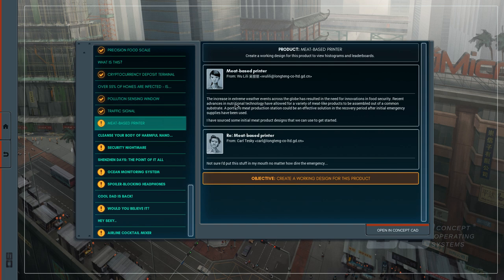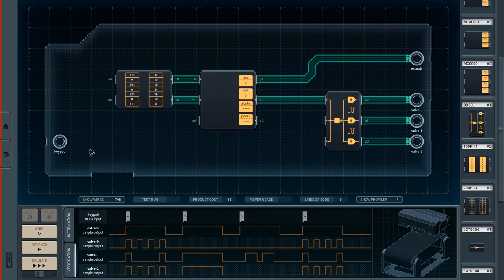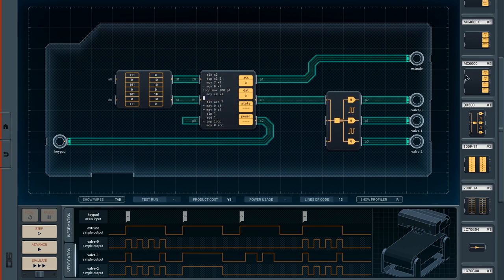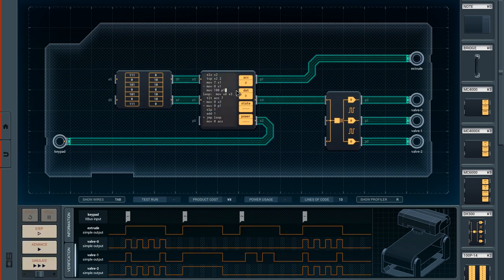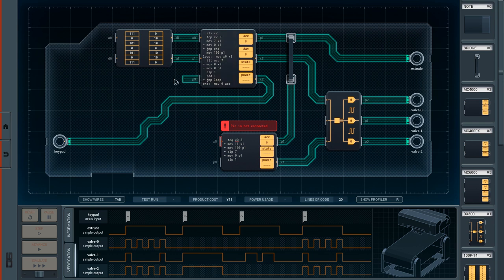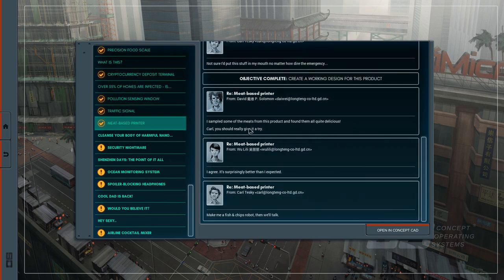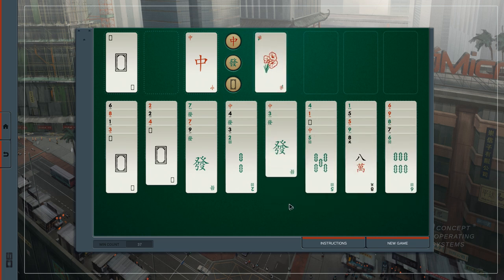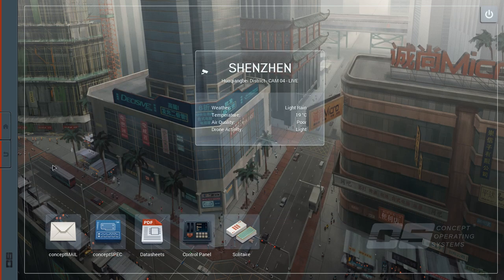Shenzhen I/O - Puzzle Game - 22